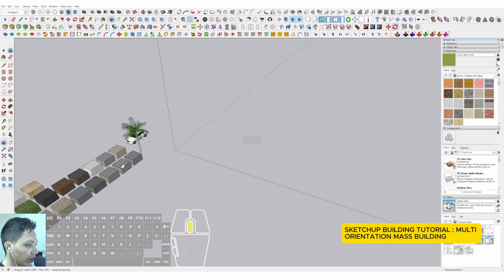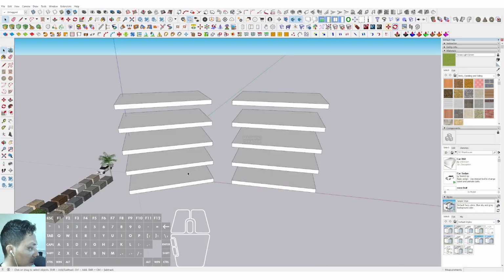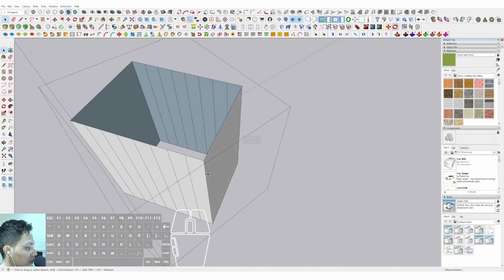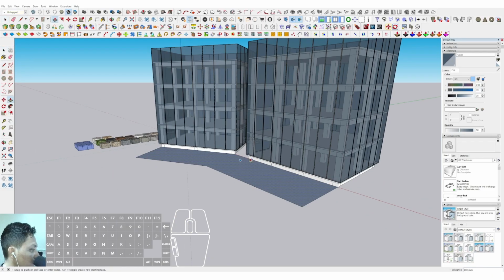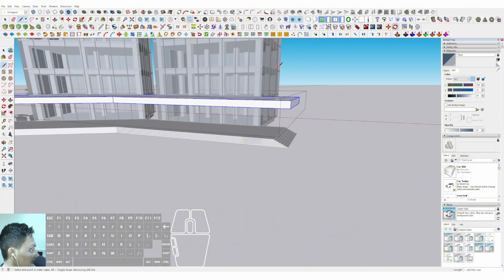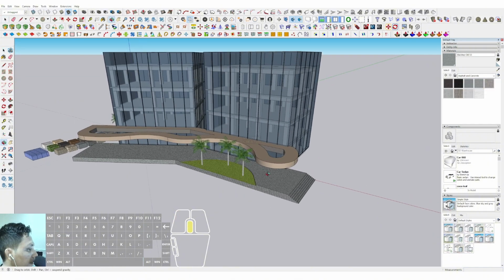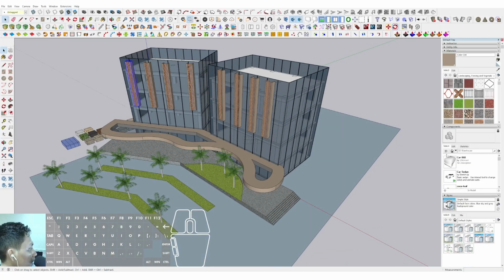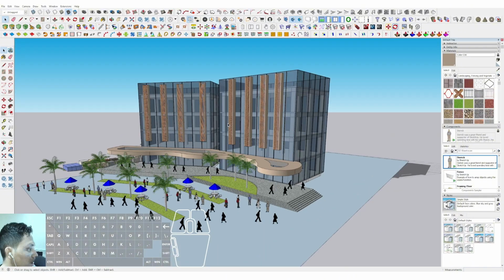SKETCHUP BUILDING TUTORIAL MULTI ORIENTATION MASS BUILDING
Sketchup tutorial for beginner about how to learn and make 3d model multi orientation mass commercial building with curved elements on it

sketchup tutorial
sketchup tutorial for beginners
sketchup tutorials
sketchup for beginners
sketchup lessons
sketchup modeling
sketchup 2017
sketchup free
sketchup 2020
sketchup 2021
sketchup interior design
sketchup pro